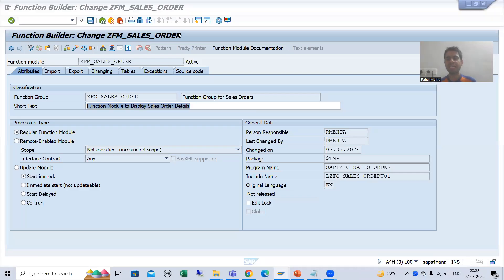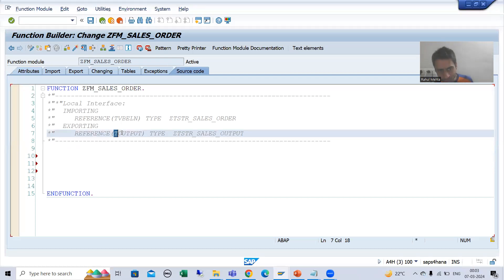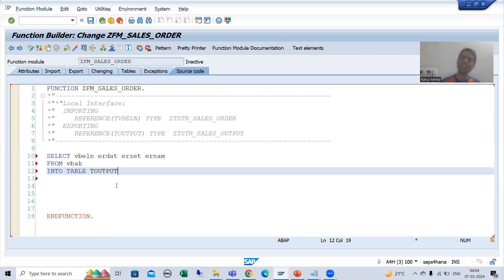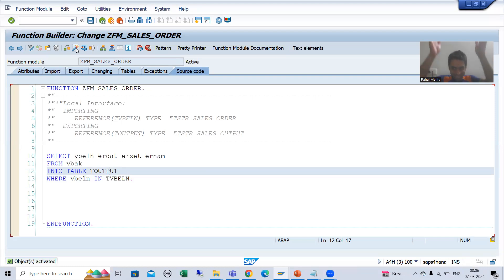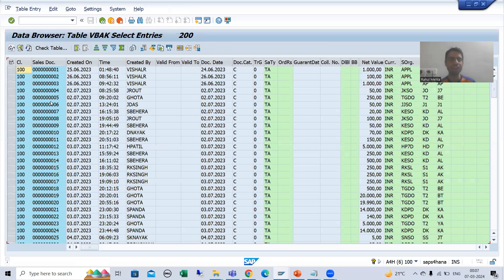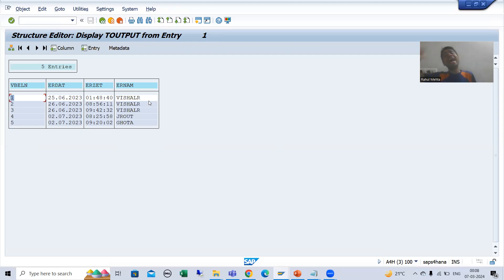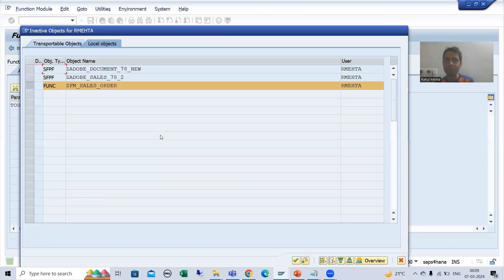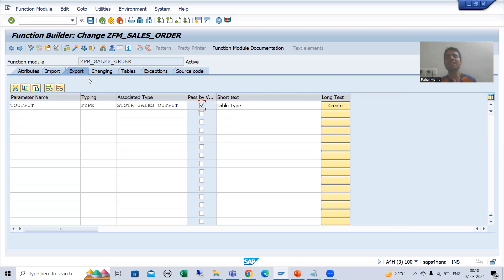42 - Cross Applications - RFC - Creation Part2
-Written the Logic in the Function Module.
-Checked the Output of the Function Module.
-Choose the Processing Type of the Function Module as Remote-Enabled Module.
-Selected the Checkbox - Pass by Value for the Various Parameters of the Function Module.